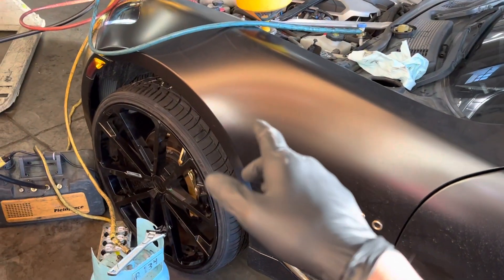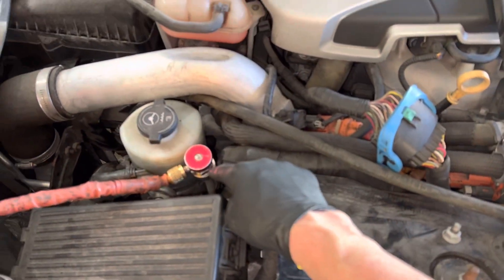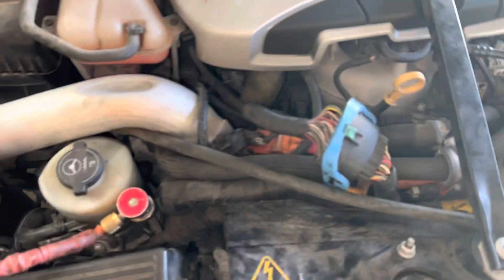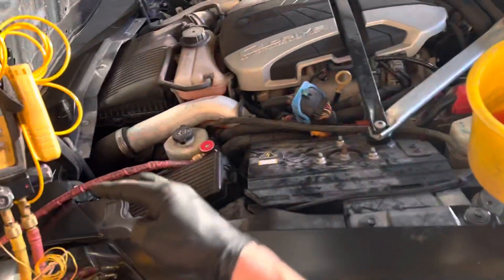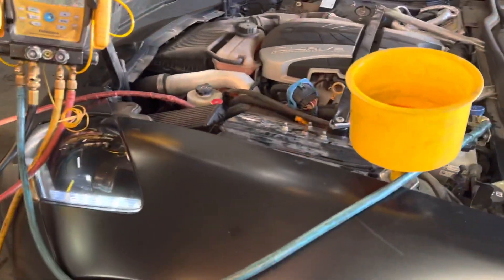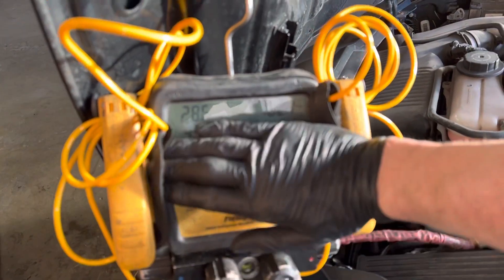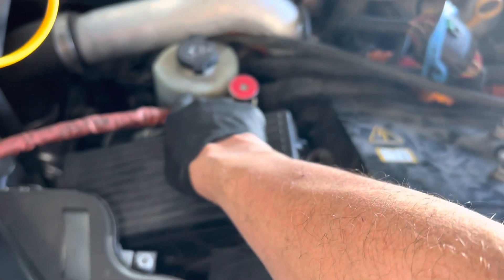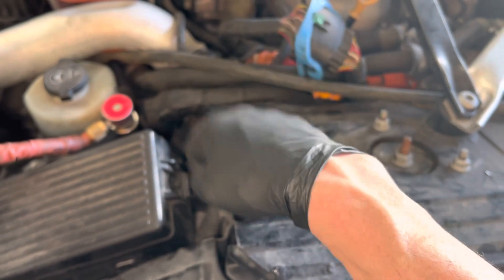Fisker Karma￼￼ AC refrigerant lines are near impossible to get your fingertips On their very deep￼￼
You will definitely be drawing some blood from scratch skin if you try to stick your hands and arms down deep enough so you can wrap your hands around a refrigerant line on this car